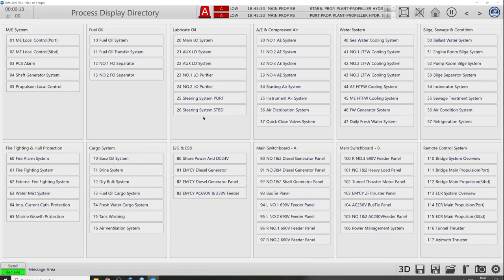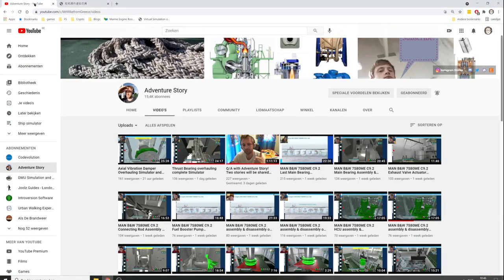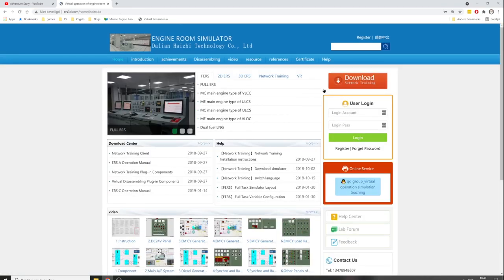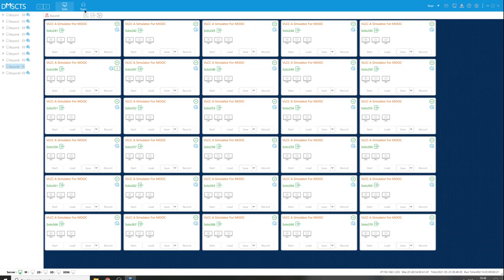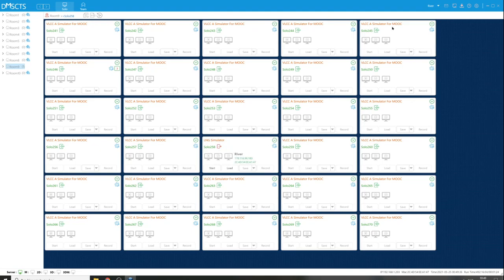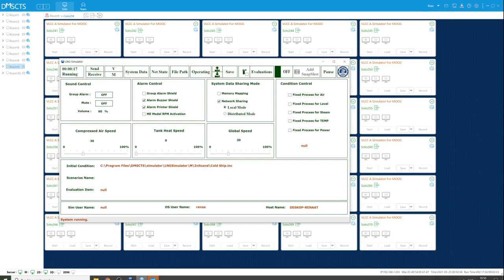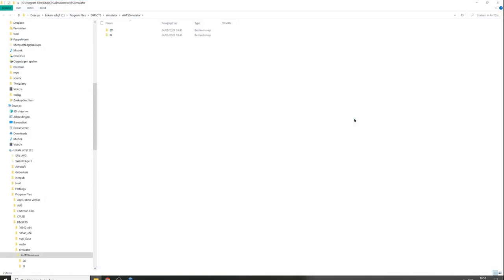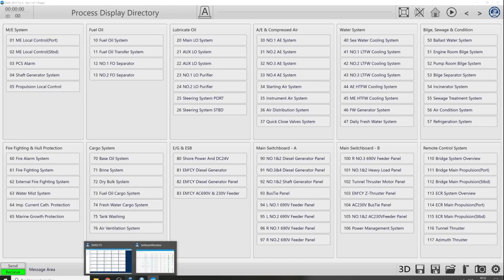Download & running DMSCTS simulator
Where to download the FREE ship system simulator and how to run it.

You don't need to actually make a login. When you start the Terminal you can click on the "default login" link at the bottom.

1) Download and extract "DMSCTS setup.zip"
2) install DMSCTS, probably it will download update(s) the first time it starts.
3) download a vessel zip, DON'T extract it
4) see the screenshot "how to import the vessels.png"

Any questions or tips & trick are welcom on the Discord server I've started

Kudo' s @ Adventure Story for his channel !